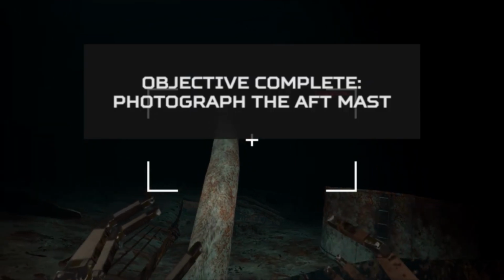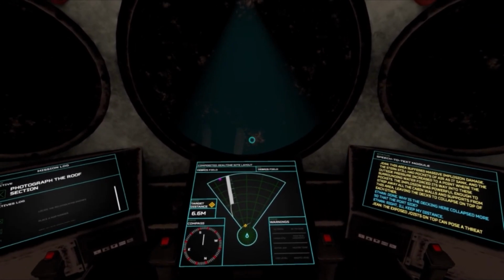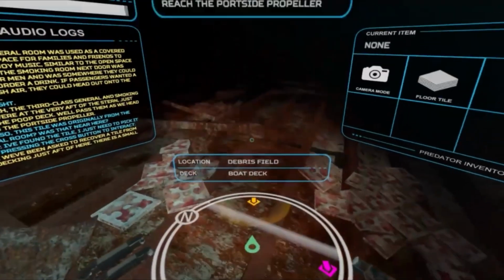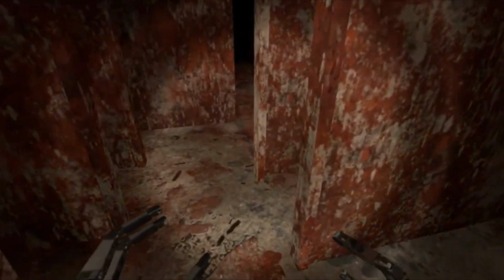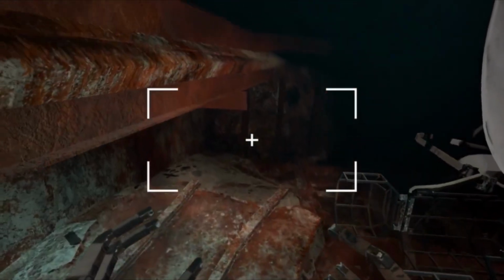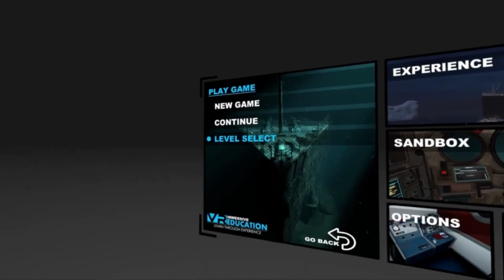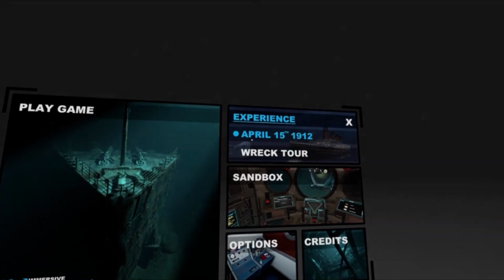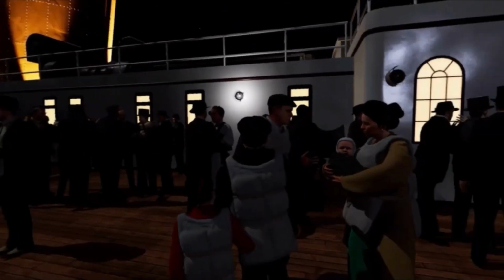Titanic VR on PS4 (Part 10)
Enjoy my singing in the middle of the video 😂